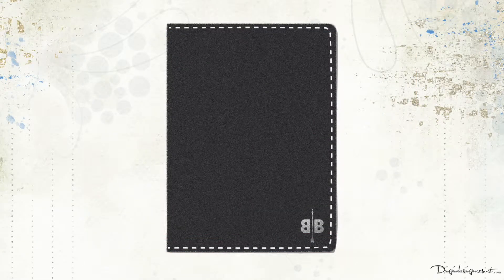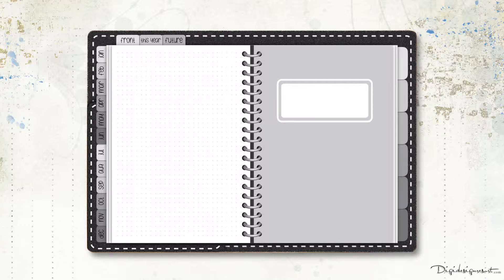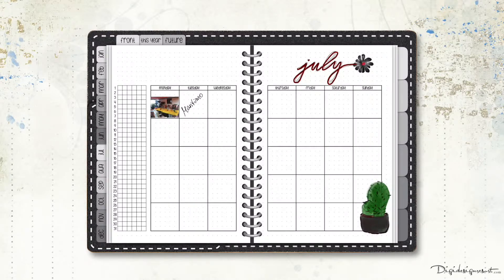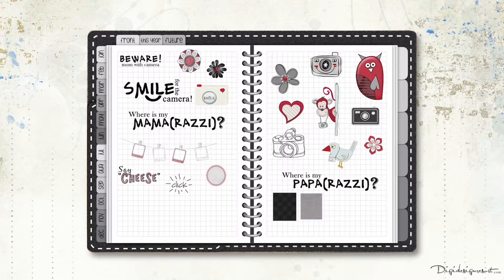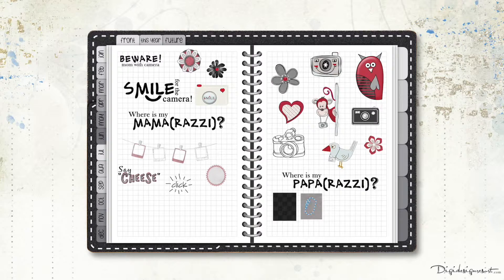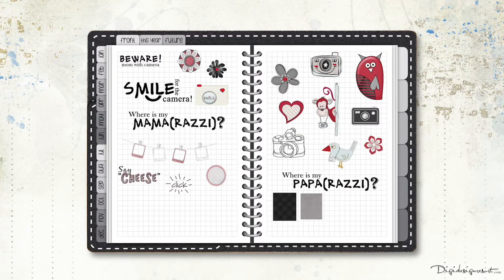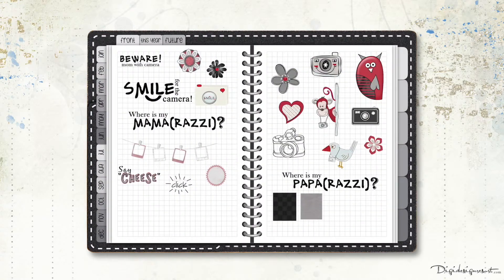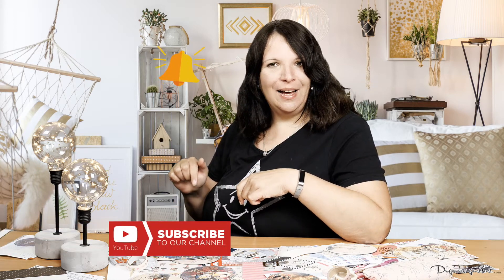Plan with me! Say Cheese Planner Edition with the GoodNotes Planner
Plan your Life in a GoodNotes Digital Planner. You get it once and use it forever - it's never full :D
In this video I use the Say Cheese Planner Edition Stickers from the Planner Buddy Club where you find all kind of different stickers to download with PDF and Silhouette Files to get these stickers cut but also, just like this one, digital stickers you can use for Planning as well as for digital scrapbooking!

This will also work for you if you have a Happy Planner, Filofax, a Kikki K. or any other kind of planner.

About the Video "Plan with Me with Say Cheese Planner Edition"
This video is meant to inspire you to plan your life with the help of a plan with me video. You can watch over my shoulder and see me planning my week with the Planner Set Say Cheese!

To record the Video I use the following equipment:

Sony Camera (Full HD)